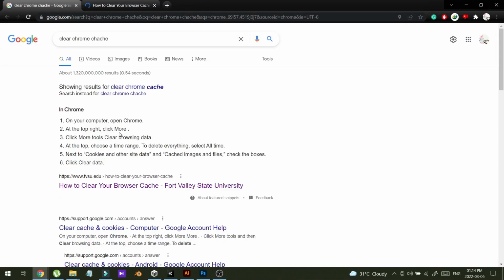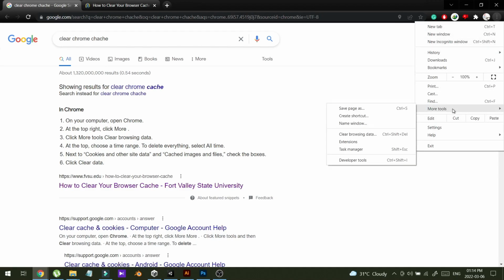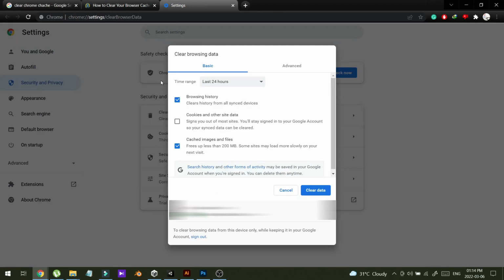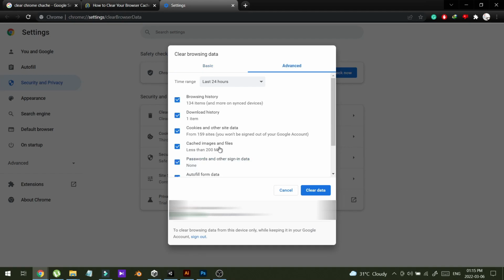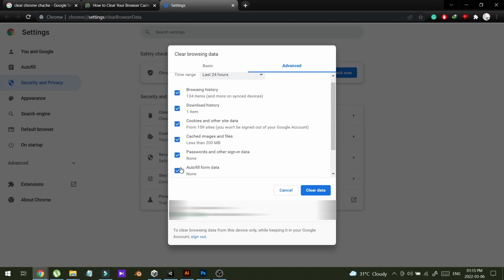Youtube Dark Theme is always resetting to the light theme | YouTube theme not saving issue - Fixed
Hello guys,

In this video, I will show you simply how to fix the youtube theme is not saving or the theme is resetting to a light theme in chrome. Simply you have to clear the cache. Let me show you.